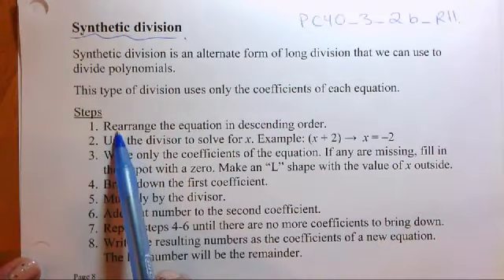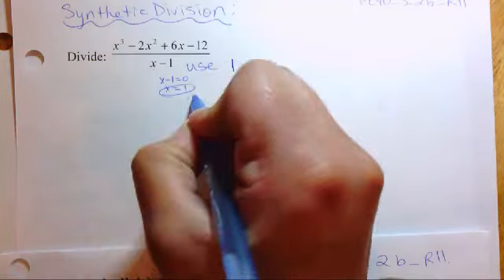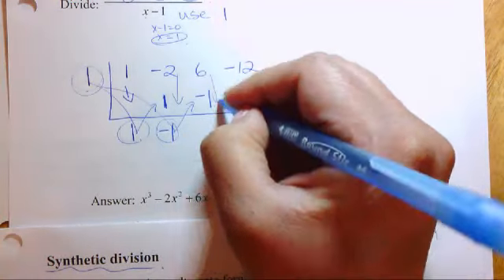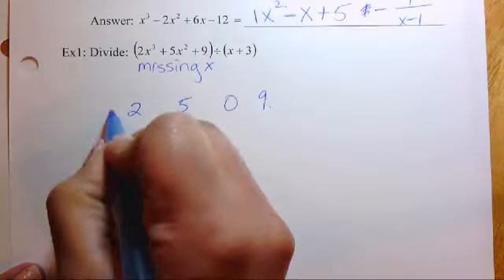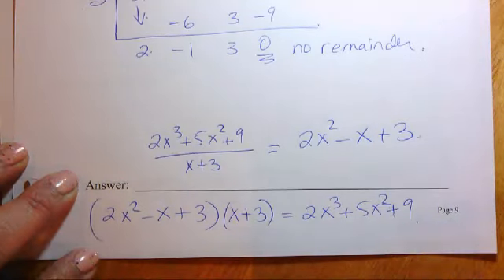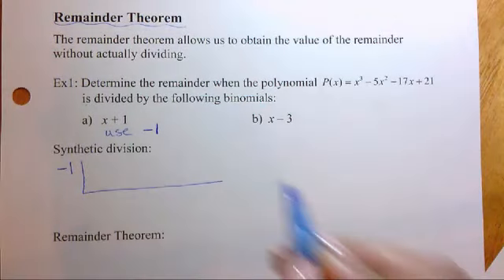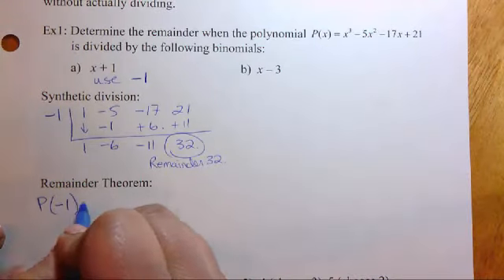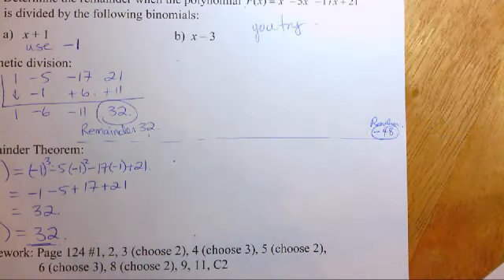pc40 3 2b R11